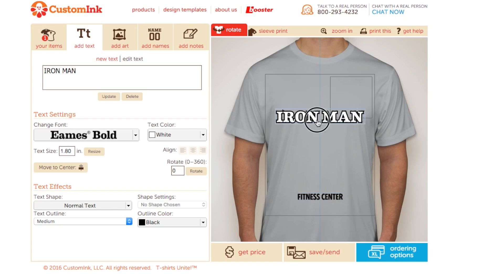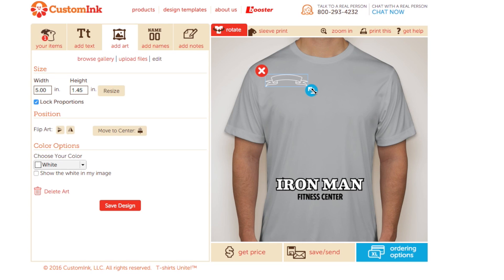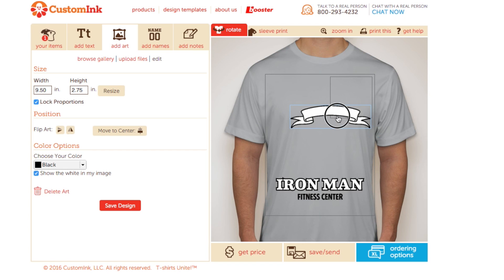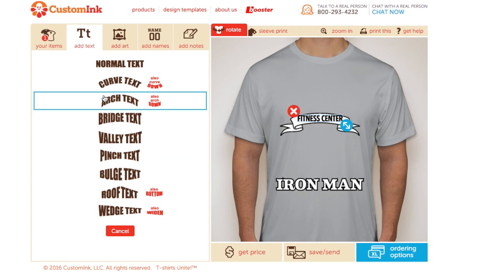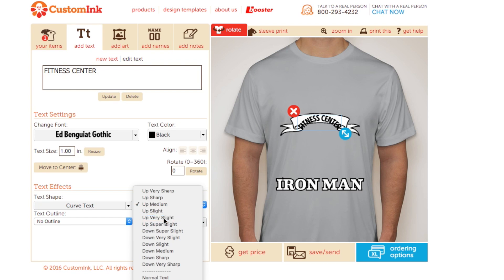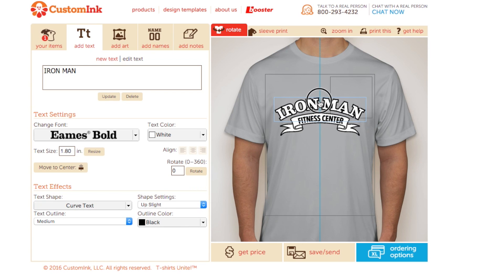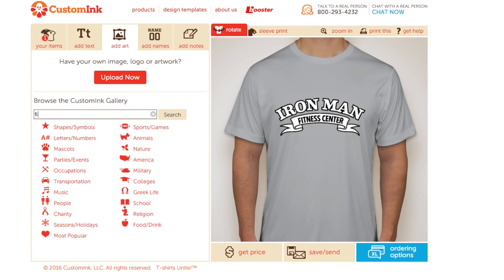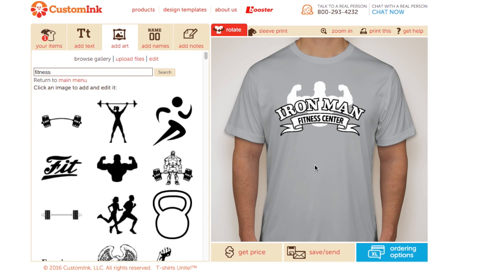​Creating Custom T-Shirts - Adding Banners to Help Text Stand Out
Banners are a great way to add some flair to your text or emphasize important words. Play with text curves and add some artwork to make your design more engaging. Try using banners on your next design today

When designing your custom t-shirts, banners are a great way to add visual interest to your text. You can add banners to your custom t-shirt design in the CustomInk Design Lab by following these 10 easy steps!

1) Click the “add art” button on the top left side of the Design Lab.
2) Search for the word “banner,” and see what comes up.
3) Select the banner you want to use and adjust your colors. We want the outlines of this artwork to be black and the inside white for our purposes. We did that by changing the art’s color to black under “color options”, and then selecting "show the white in my image".
4) Size your banner to your desired size using the blue arrow handle on the lower right-hand corner of the art
5) Now, adjust your text to fit the banner using the “shape text” tool under the “text effects” options. Curved text is the best option, but this setting is a bit much by default, and now our text looks too large. We just need to size it down and try the “very slight” setting for the curve, found under “shape settings”.
6) If you want to adjust the rest of the text in your design to match the curve of the banner, select it and use the “shape text” tool. We found that “slight curve” worked best for the larger text in our design. Experiment with different curve settings until you find one that looks great!
7) To add some art behind the banner in your design, go to “add art” and search for what you’re looking for. We wanted something fitness related, so we searched “fitness” and selected a piece of art that we liked.
8) Adjust your clipart to your desired color and size, then right-click the art and select “arrange” and then “send to back”. Your art is now layered behind your banner and text.
9) Now your design is more engaging! Adding banners is a great way to make a visually appealing design, especially when it includes a lot of text. The combination of banners and curved text layered on top of art is an easy way to make your custom design look super professional!
10) Keep on creating! We can’t wait to see what design you come up with for your custom t-shirts.